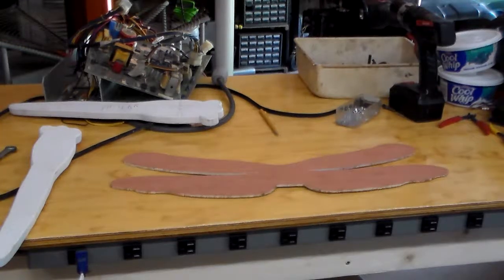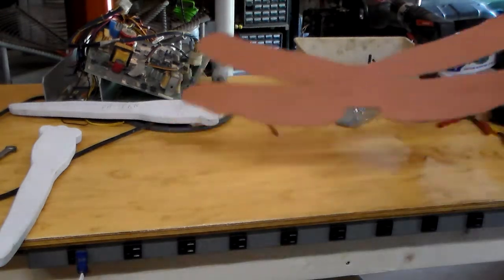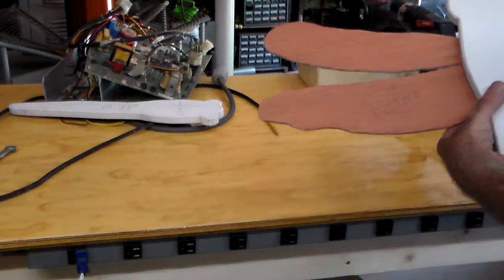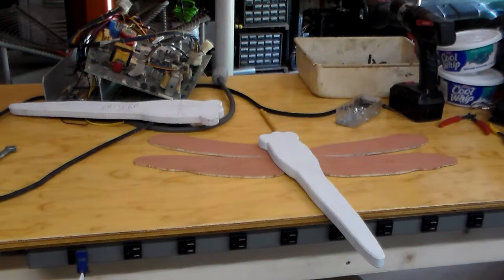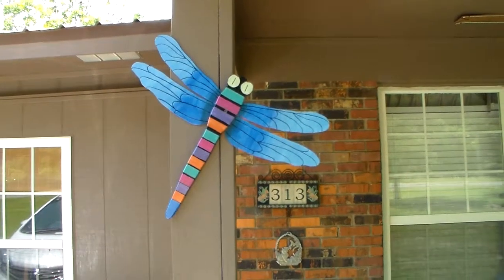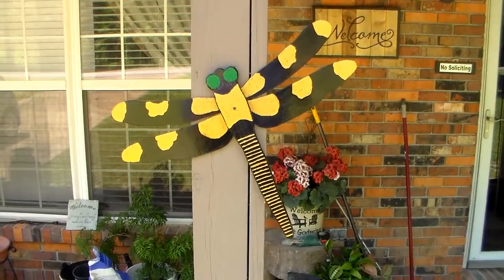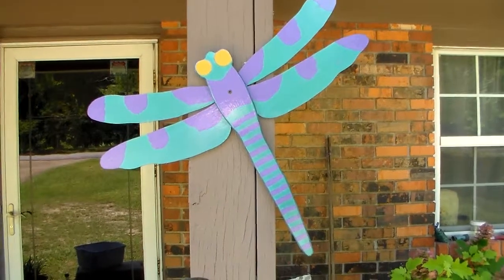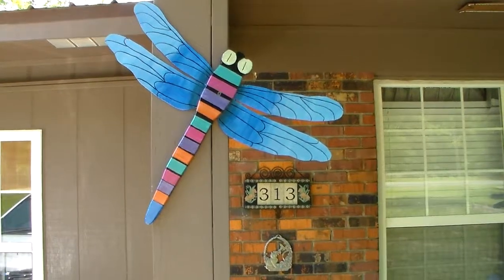Dragonfly Yard Art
Yard ornaments I built to adorn my front porch. Everyone that I showed these to just loved them.